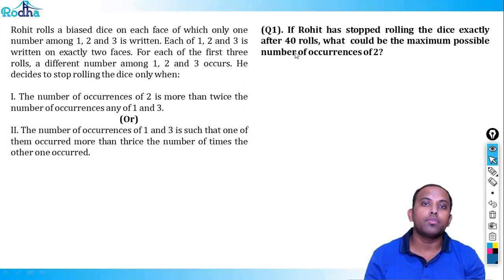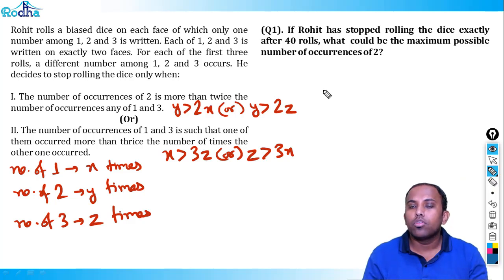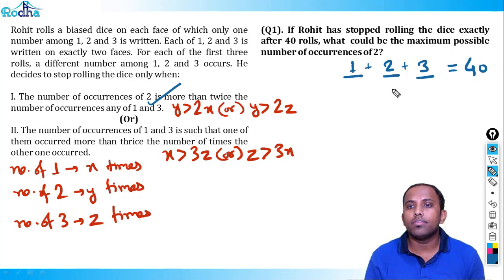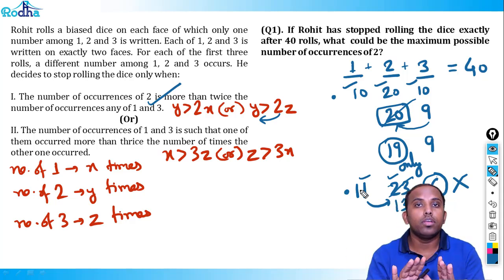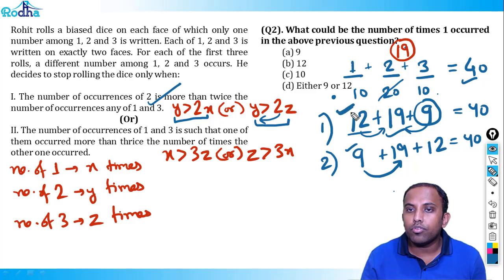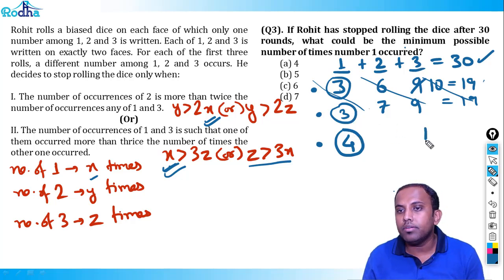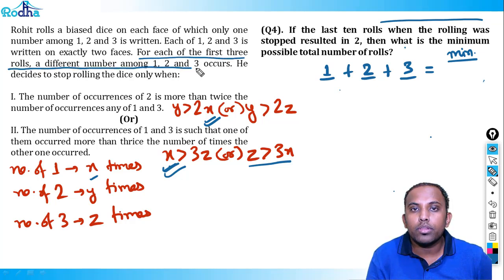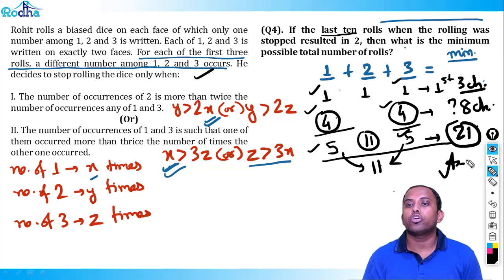LRDI - Maximisation minimisation 6 ( Excellent logical set ) | CAT Exam Preparation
Take your Maxima-Minima practice to the next level with this advanced CAT LRDI set. Ravi Sir breaks down complex conditions and shows you how to systematically work through the logic. If you’re preparing for CAT 2025 or CAT 2026, this is the practice you need for 99+ percentile.